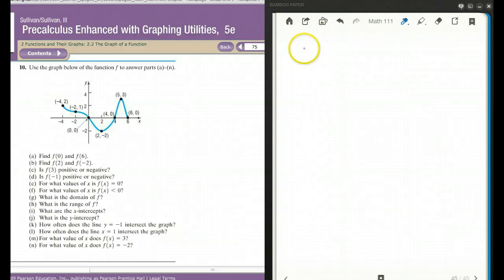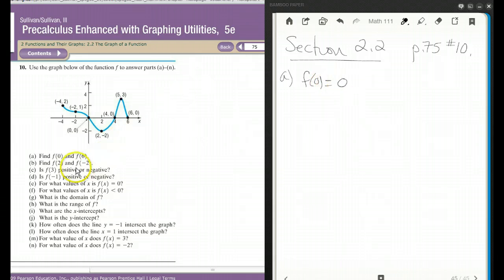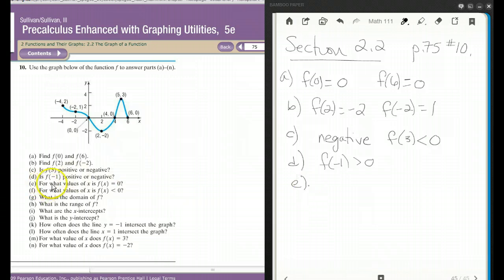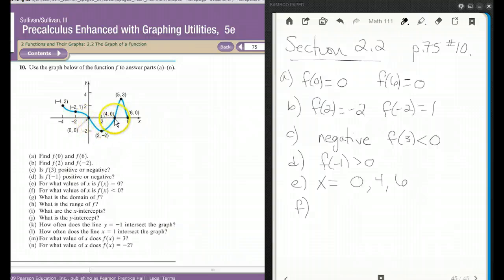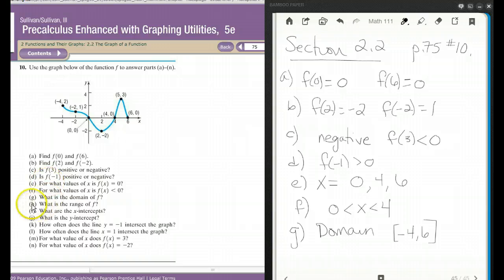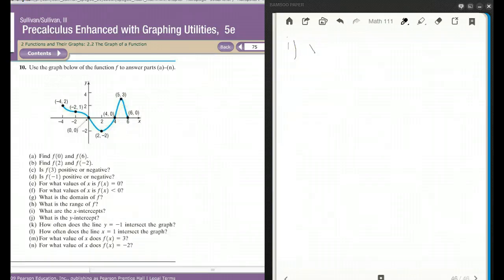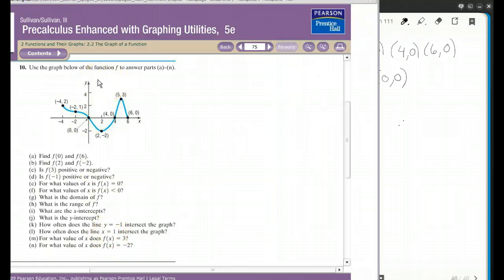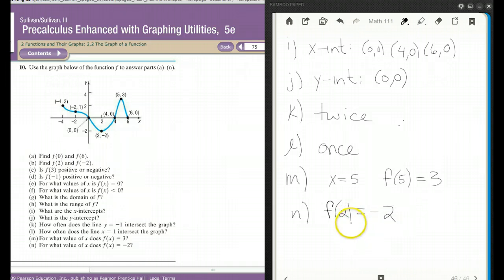111 Section 2.2 - Video E